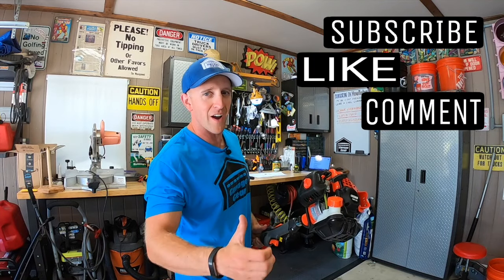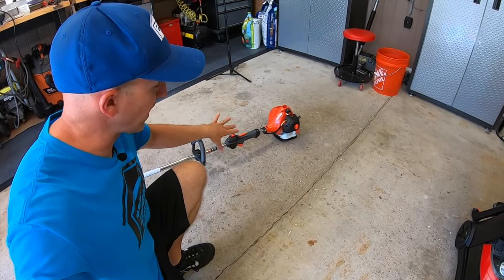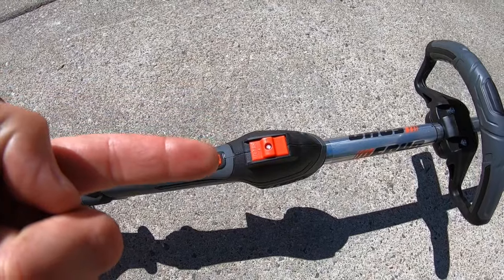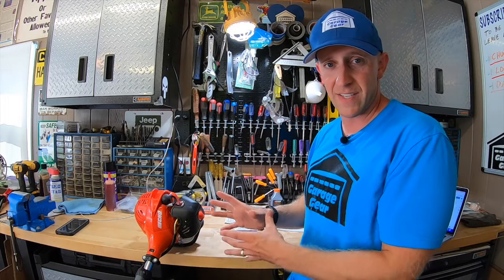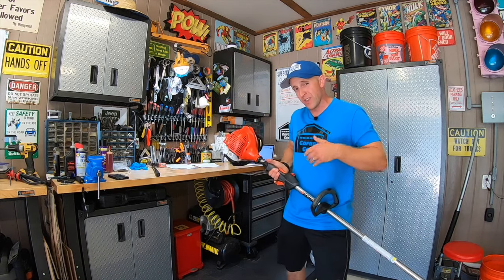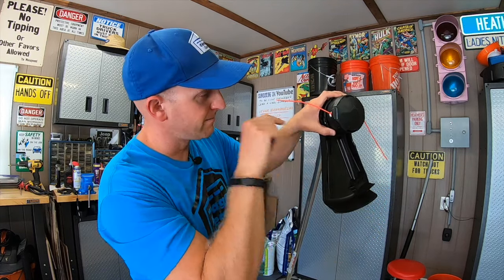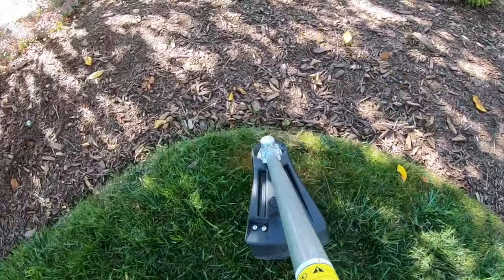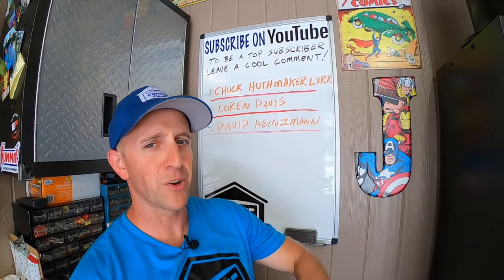BEFORE YOU BUY AN ECHO SRM 225 STRING TRIMMER, WATCH THIS!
BEFORE YOU BUY AN ECHO SRM 225 STRING TRIMMER, WATCH THIS! Second to your lawn mower, your string trimmer the MOST IMPORTANT TOOL for tightening up your EDGES, getting in CLOSE AROUND TREES, and the finishing touch to make your LAWN LOOK GREAT! If you're looking to go with GAS, the look no further than the ECHO SRM-225.  This trimmer is LIGHTWEIGHT, DURABLE, DEPENDABLE, EASY TO START AND POWERFUL. Watch as I go over all of its FEATURES and how to set it up for success!

HOW TO PREVENT GRASS FROM STICKING TO YOUR MOWER DECK WITH SLIP PLATE DRY FILM GRAPHITE LUBRICANT

PRODUCT LINKS:

Echo SRM 225 Gas String Trimmer

Echo GT-225 Gas String Trimmer

Echo Battery Powered Trimmer

Echo Speed Feed 400 Trimmer Head

Echo Cross Fire .95 Trimmer Line

Echo SRM 225 Replacement Fuel Line

Spark Plug Wrench

Echo 2 Cycle Red Armor Oil

Echo Hand Held Leaf Blower

Echo PB770T Leaf Blower

Honda HRN216VKA 21'' Lawn Mower

Honda HRN216VYA 21" Lawn Mower

Honda HRX217 21" Lawn Mower